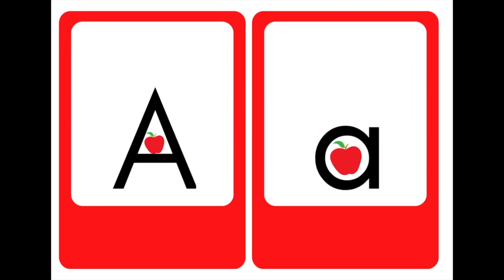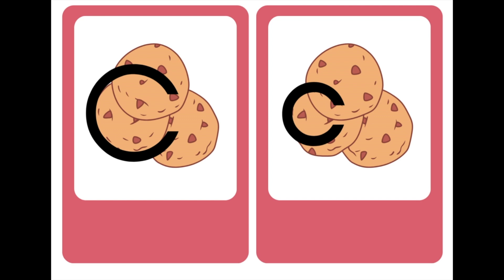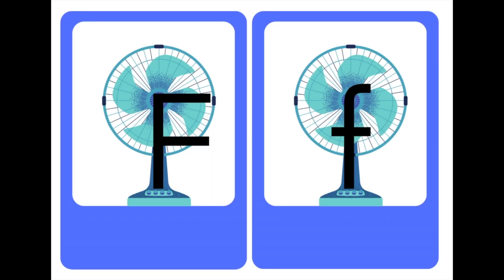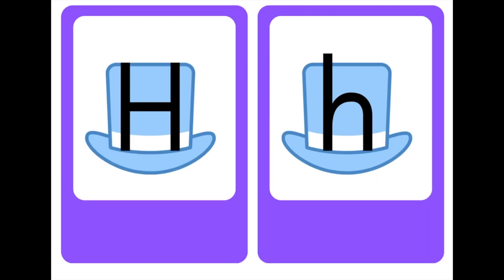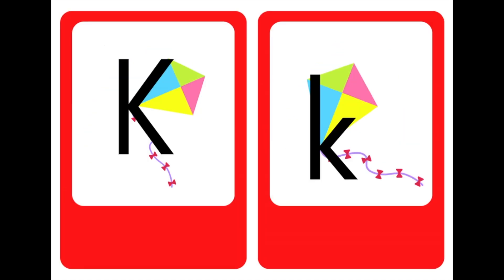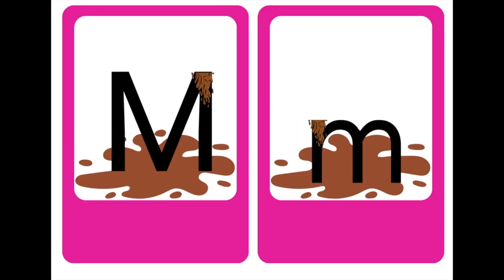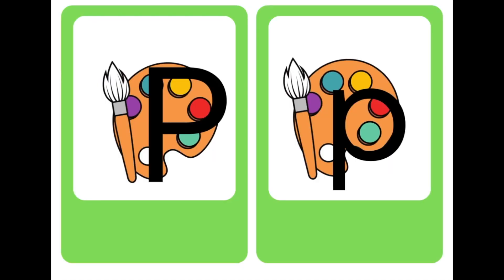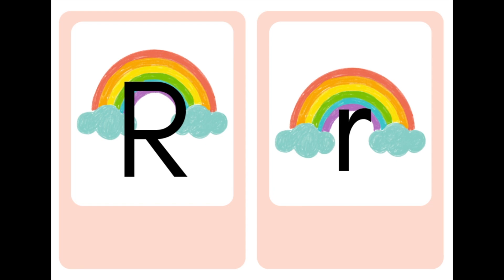Embedded Alphabet | Letters & Sounds | Upper & Lowercase | ABC Videos| A-Z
Download a free set of alphabet cards to use with this video
Fun colorful embedded images  introducing letter names/sounds/keyword pictures. A-Z upper and lowercase letters.